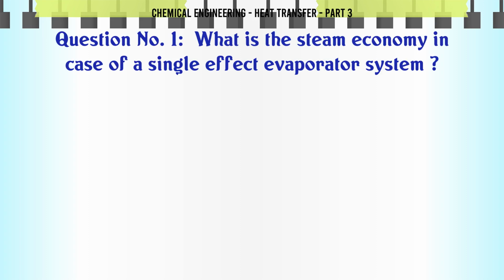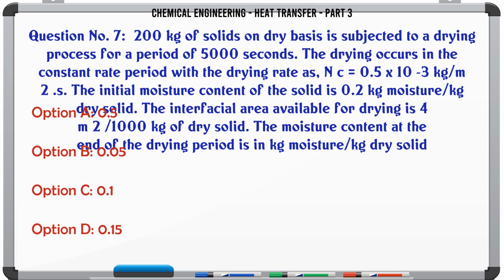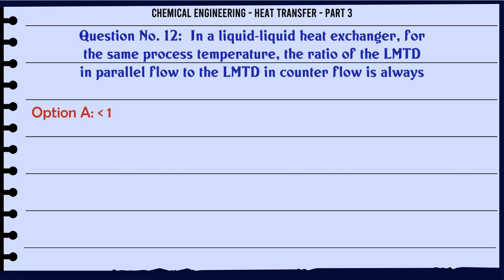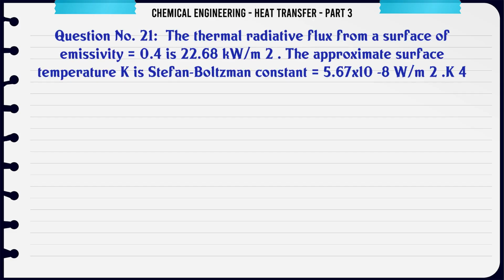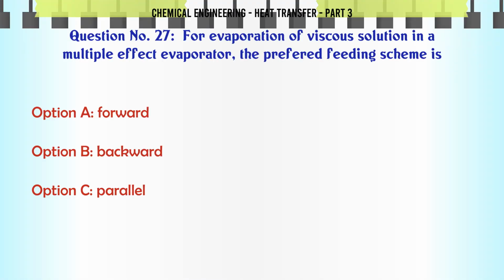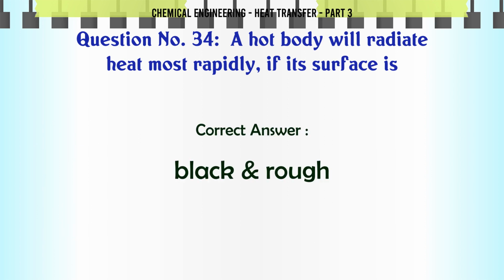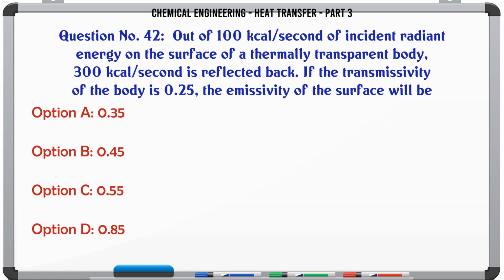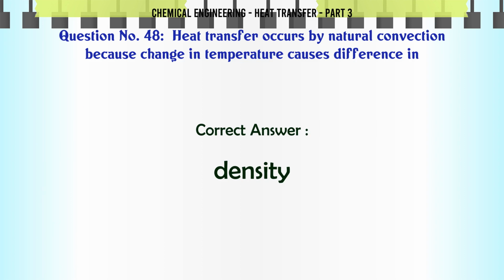MCQ Questions Heat Transfer - Part 3 with Answers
Heat Transfer - Part 3 GK Quiz.

Question and Answers related to Heat Transfer - Part 3

List of top 5 Questions:

Fouling factor used in the design of a multipass shell and tube heat exchanger is a

A fluid is flowing inside the inner tube of a double pipe heat exchanger with diameter  d . For a fixed mass flow rate, the tube side heat transfer co-efficient for turbulent flow conditions is proportional to

Prandtl and Reynolds analogy are same, when Prandtl number is

Heat transfer occurs by natural convection because change in temperature causes difference in

The ratio of kinematic viscosity to thermal diffusivity is called the __________ number.

Content of this Video:

MCQ question answers for Heat Transfer - Part 3